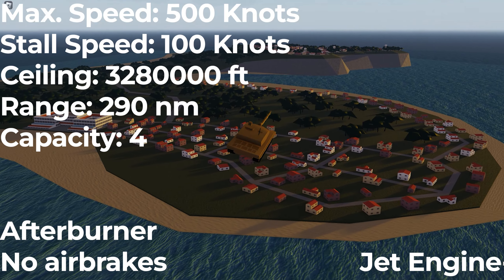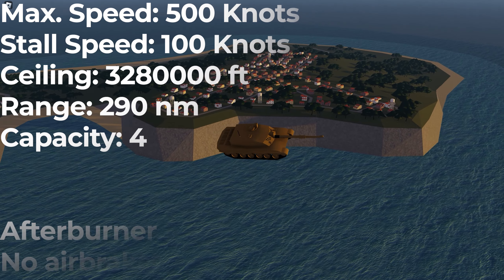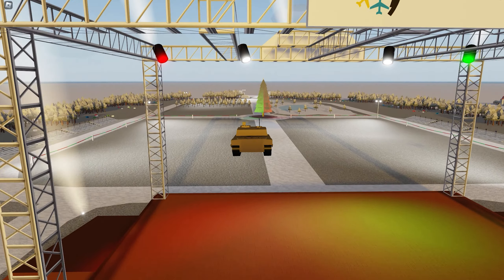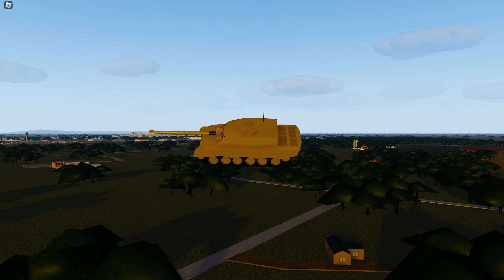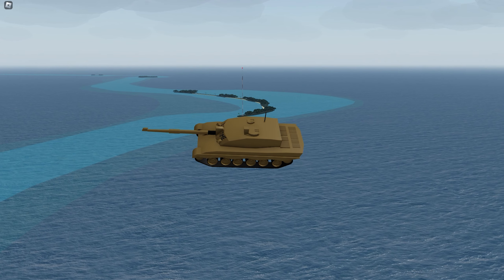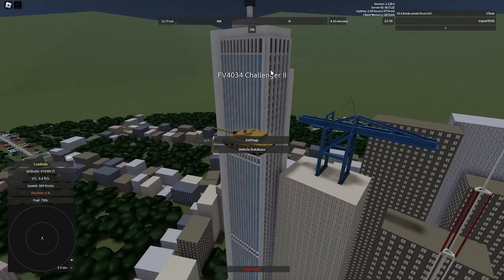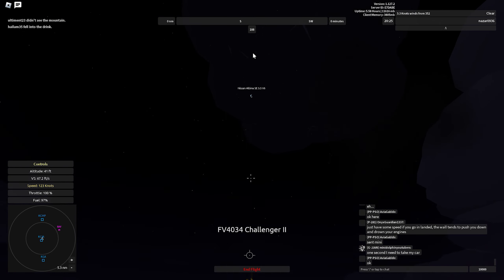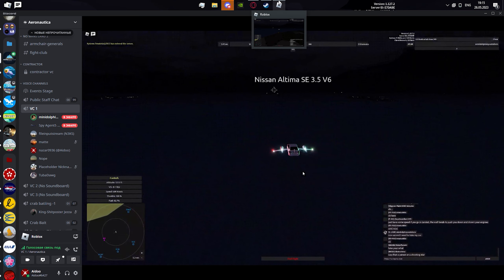FV4034 Challenger II (Event Vehicle) Review | Aeronautica Roblox